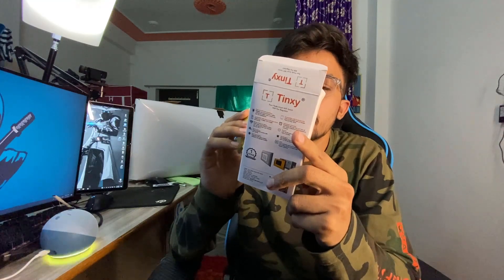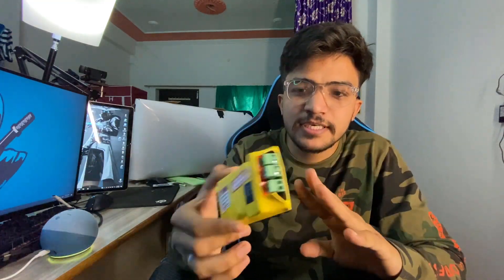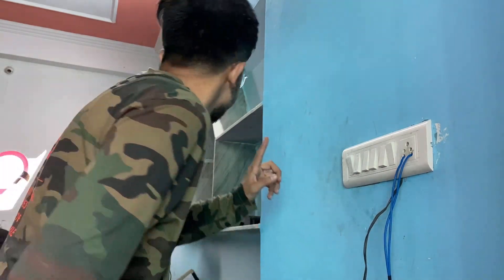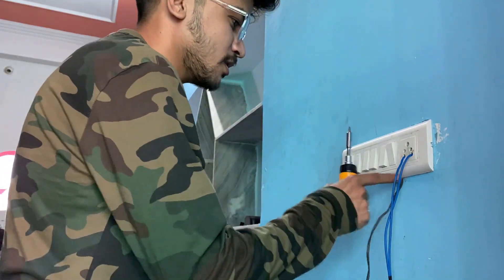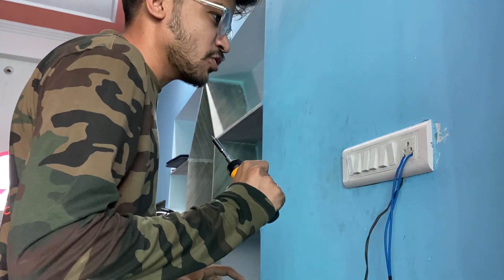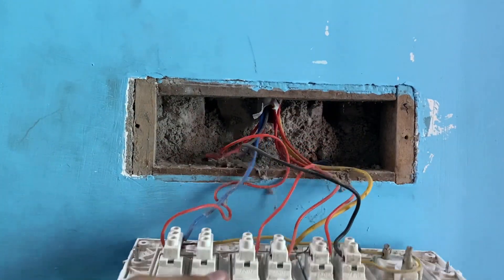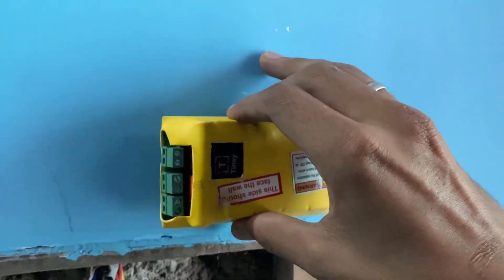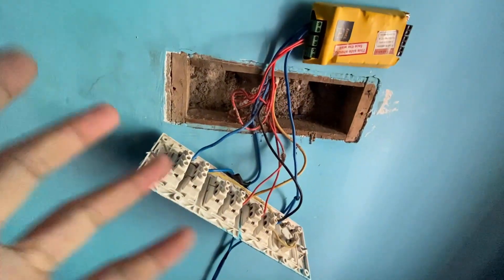Right Use Of Alexa | NinjaLio